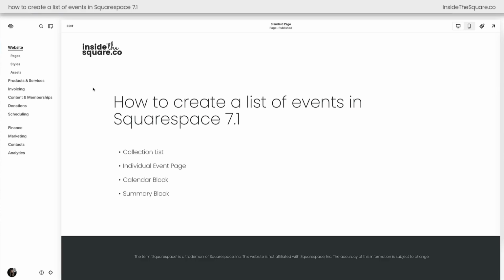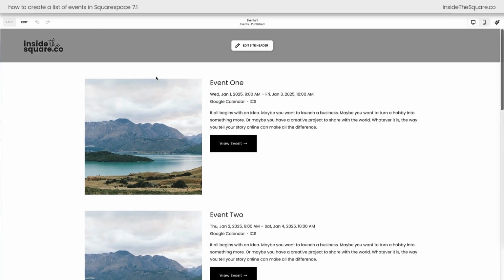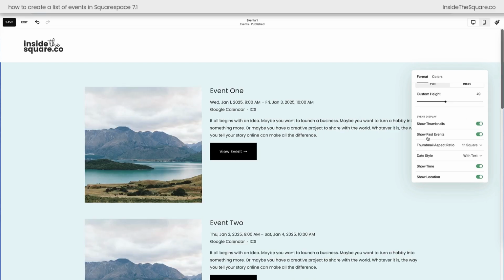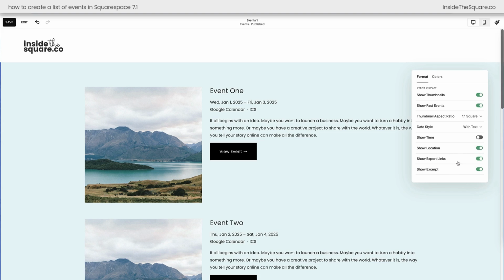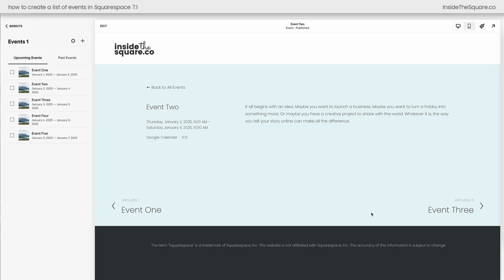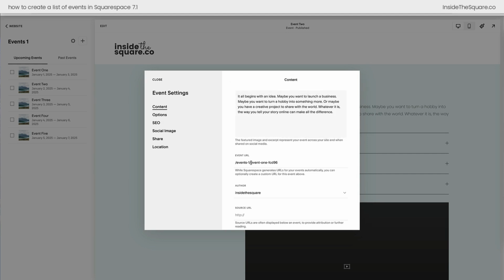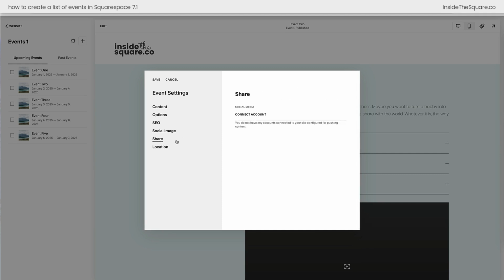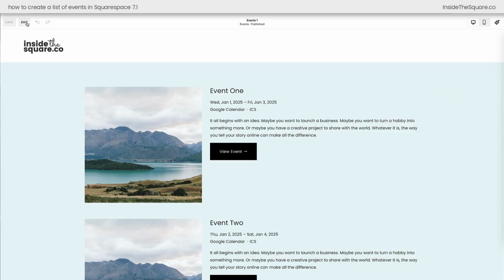How to create a list of events in Squarespace 7.1 // beginner tutorial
In this training video, you'll learn how to set up and customize an events collection page in Squarespace, from creating the main events list to customizing individual event pages.

✨ What you'll learn:
- How to create and format an events collection page, including customizing the layout, thumbnail settings, and display options for dates, times, and locations
- Managing individual event pages with detailed settings for dates, featured images, excerpts, and registration options, plus how to add custom content blocks
- Advanced customization features like SEO optimization, social sharing settings, and the strategic placement of additional page sections above or below your events list

⏱️ Important Timestamps:

00:00:29 Creating an events collection page
00:02:01 Customizing display settings and layout options
00:05:27 Setting up individual event pages
00:07:34 Managing event settings and SEO options
00:09:34 Adding page sections to the events list

Need help with customizing your site? Here are my current support options